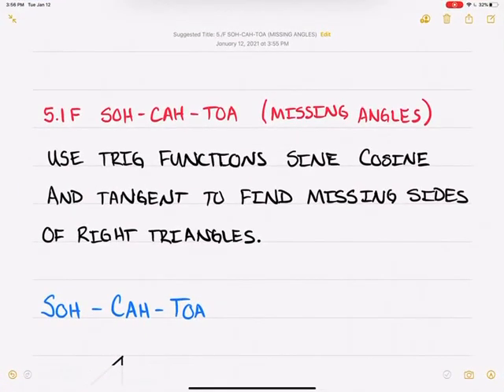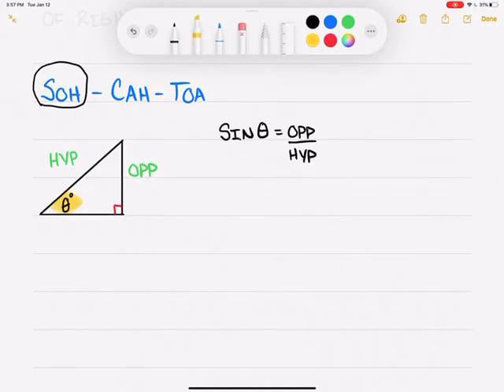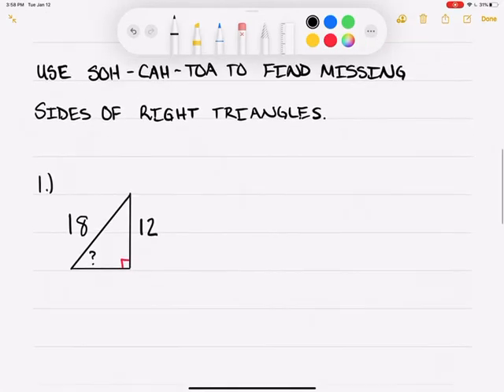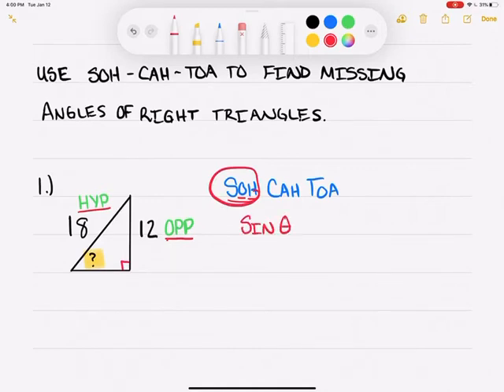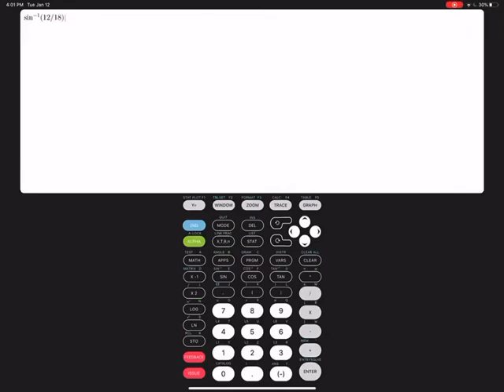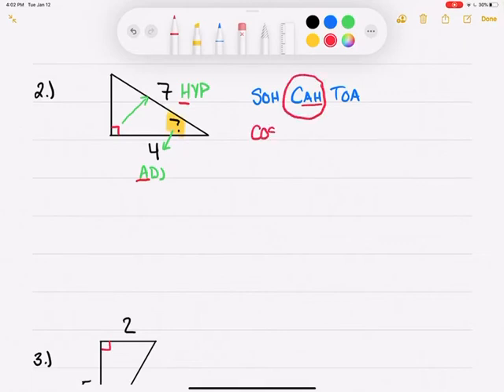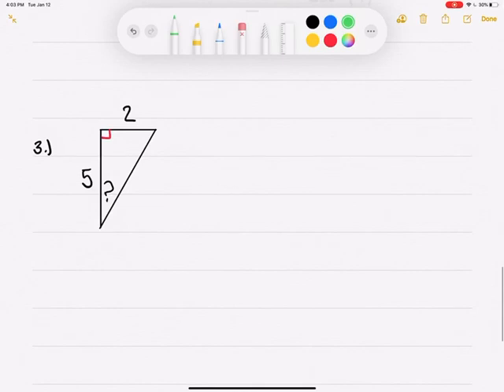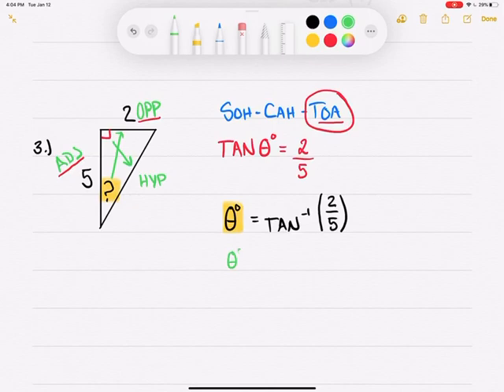SOH-CAH-TOA Missing Angles